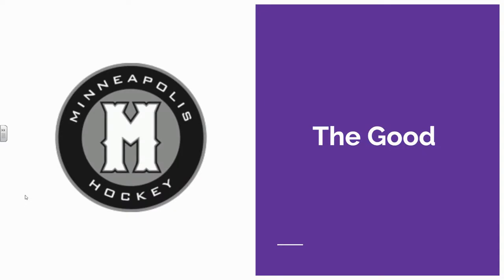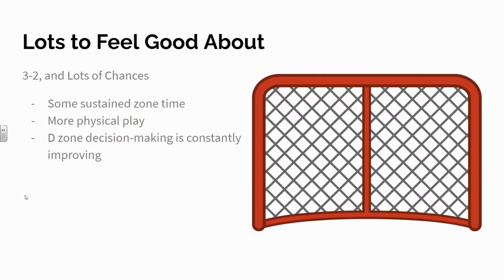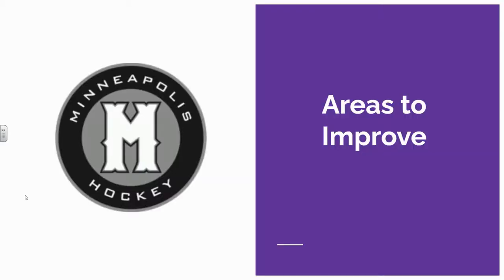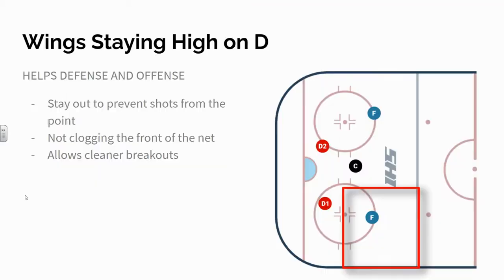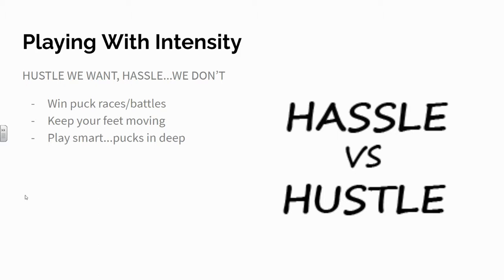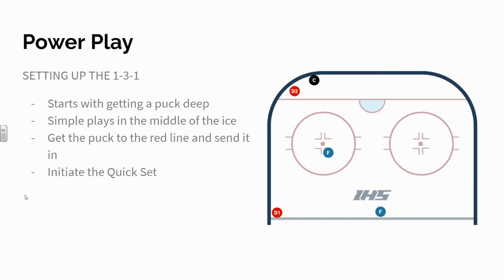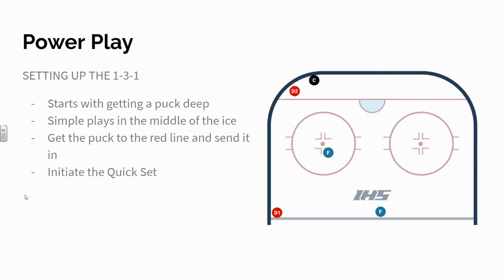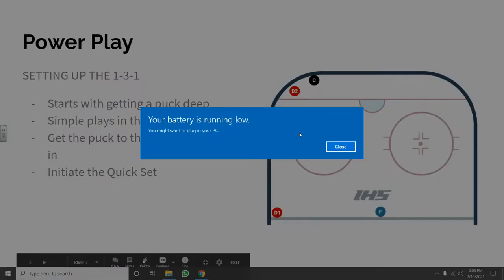Chalk Talk 2.14